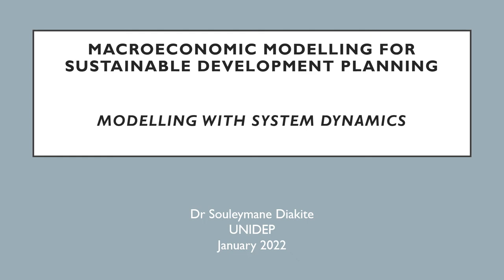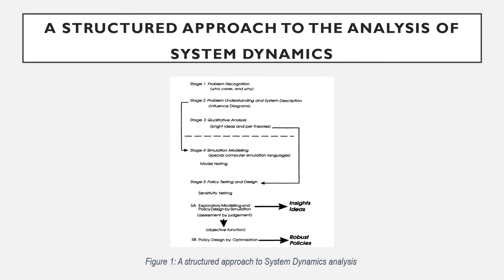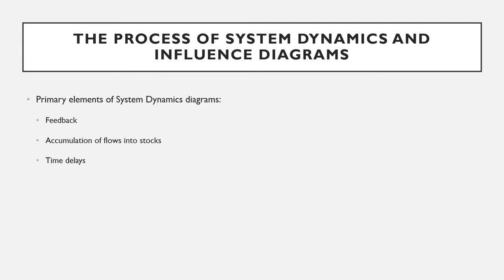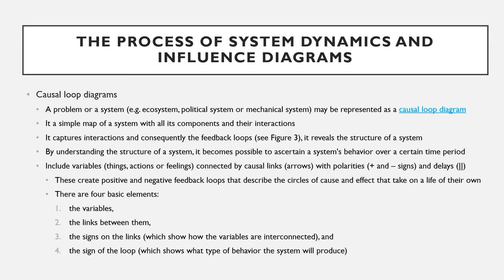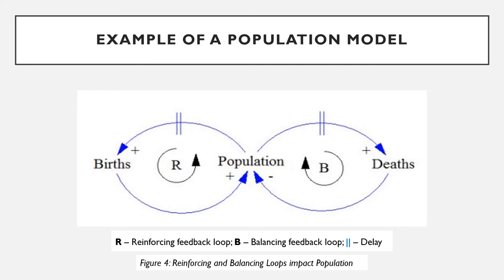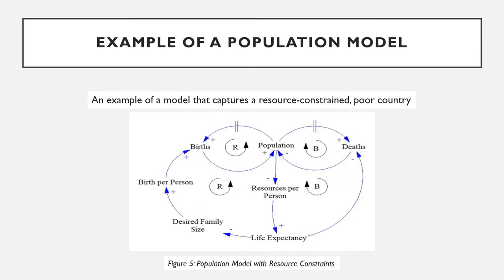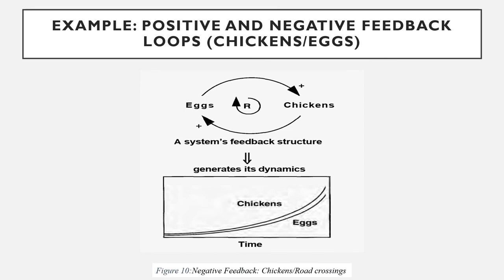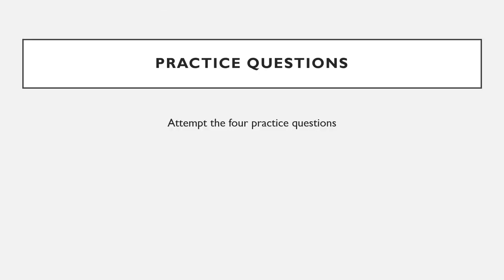PART 4 MODULE 1 Modelling with System Dynamics: Laura NELIMA